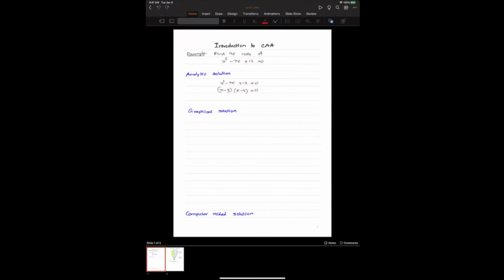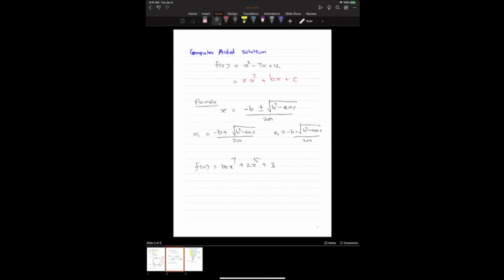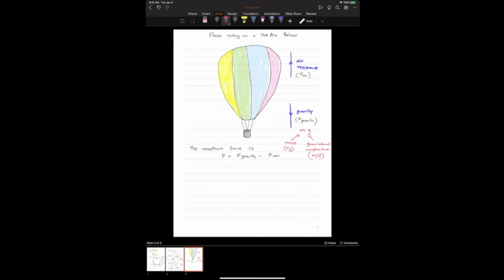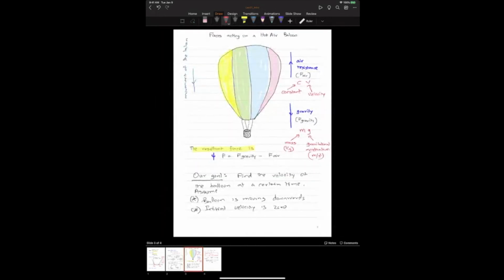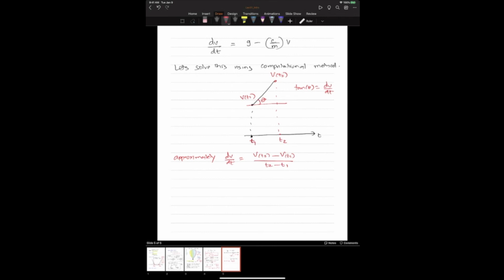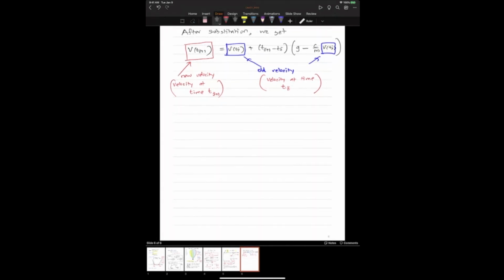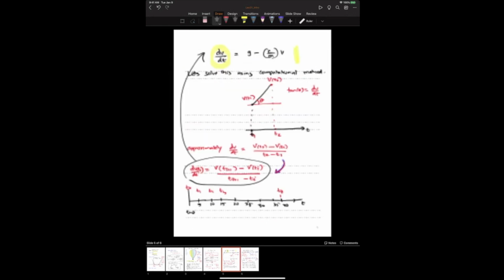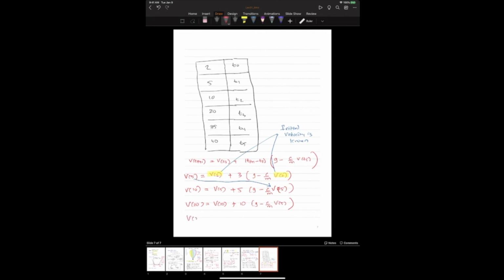Lecture 01 Introduction